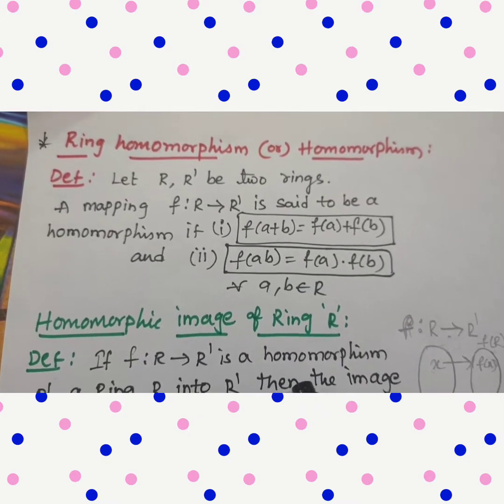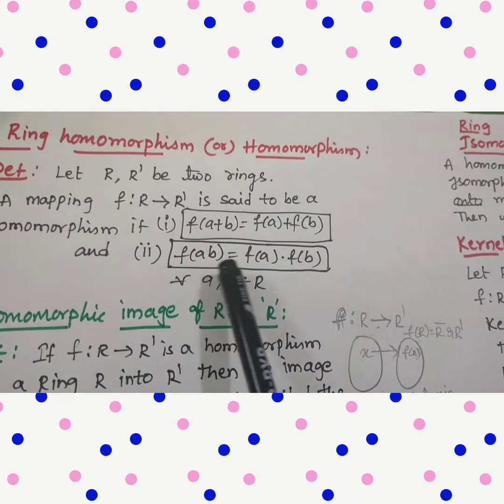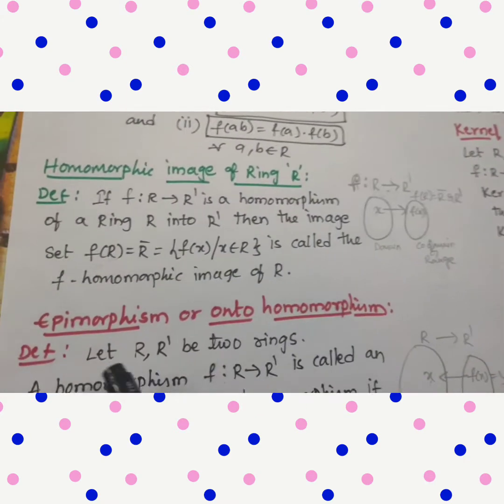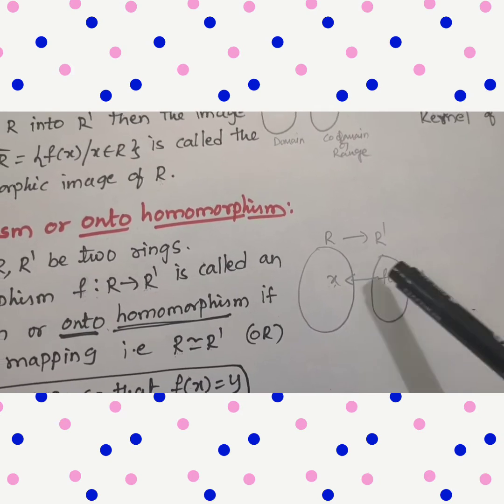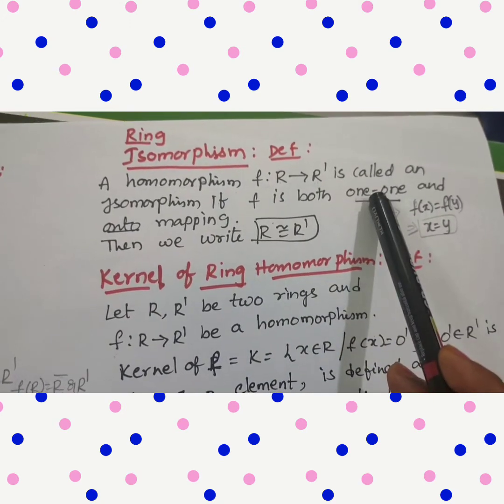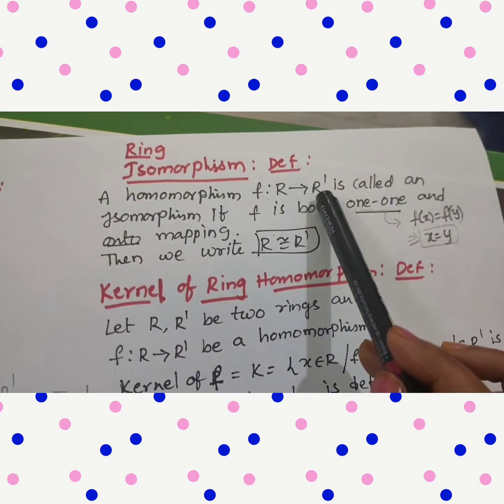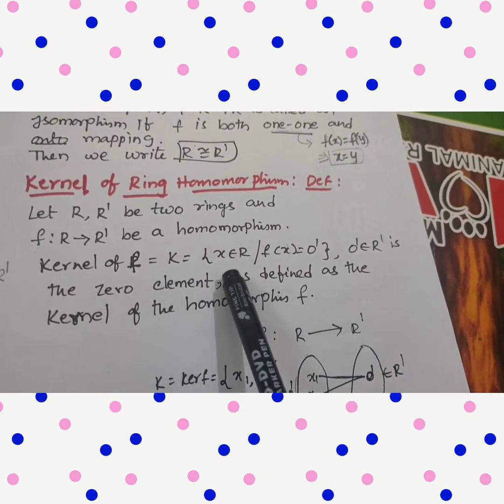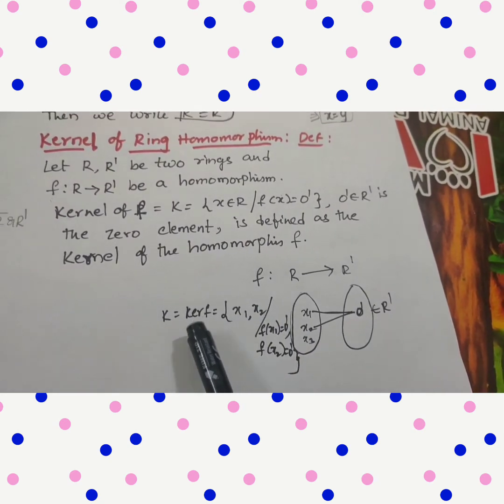Homomorphism in rings,homomorphic image,kernel ,1-1,onto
Basic definitions-homomorphic image,onto ,one to one homomorphism,kernel of homomophism